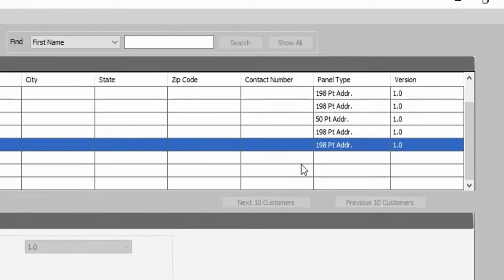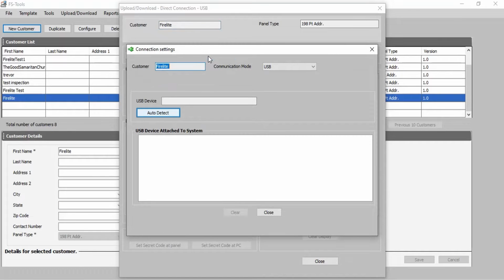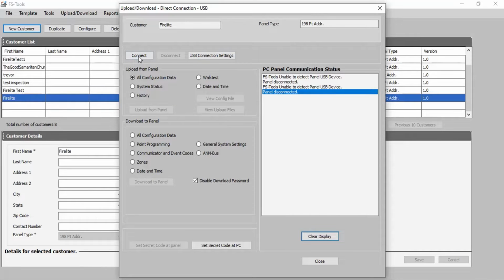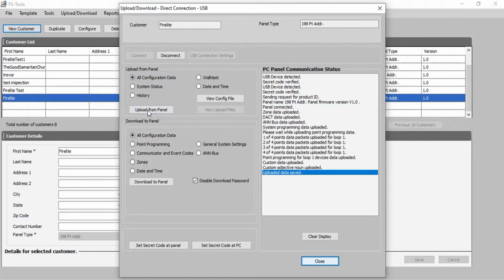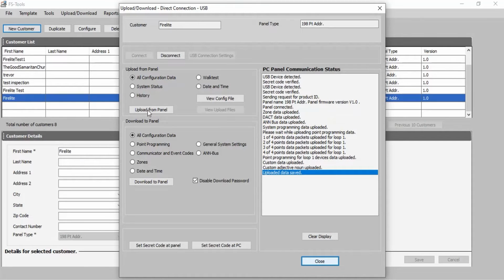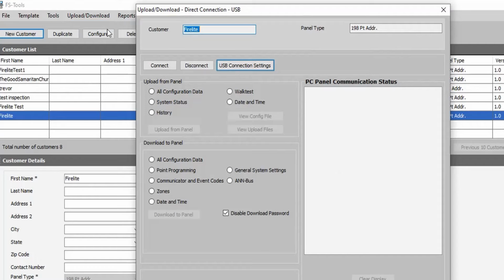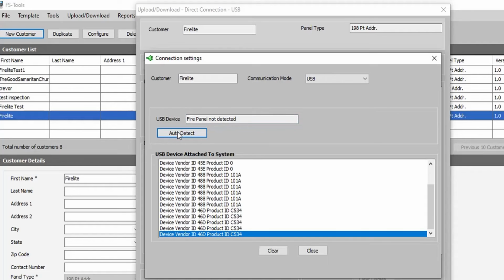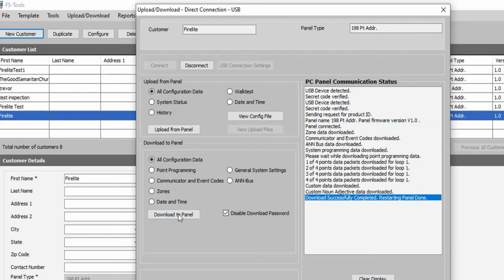How to Use USB cable to connect to FS - PS tools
In this video, you will learn how to use USB cable to connect to FS -PS tools.